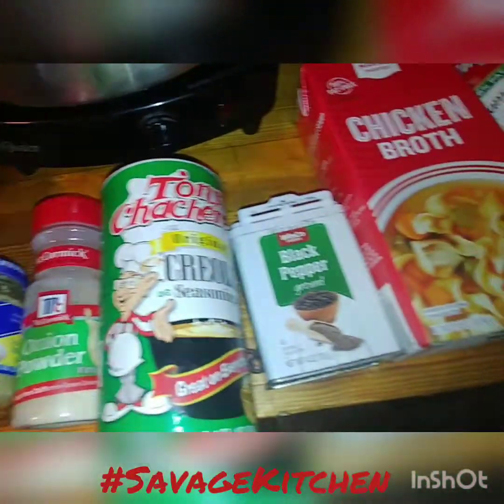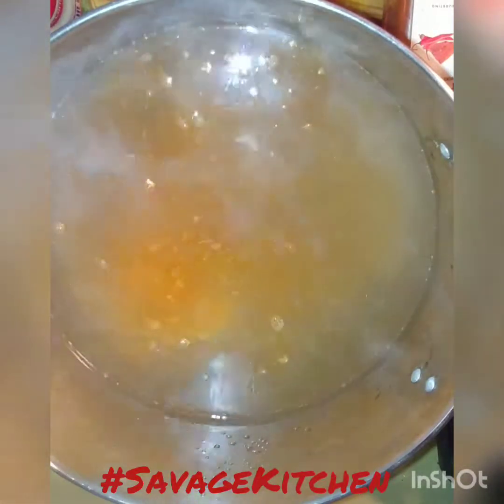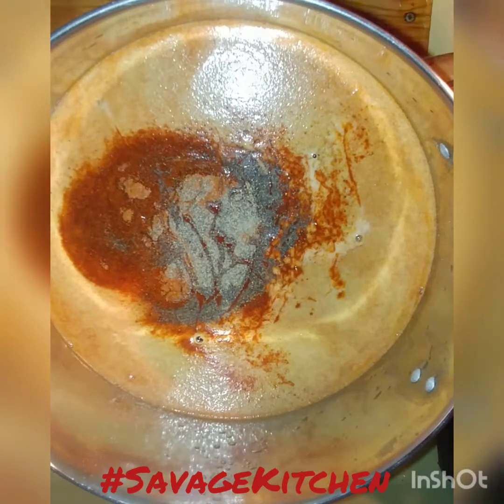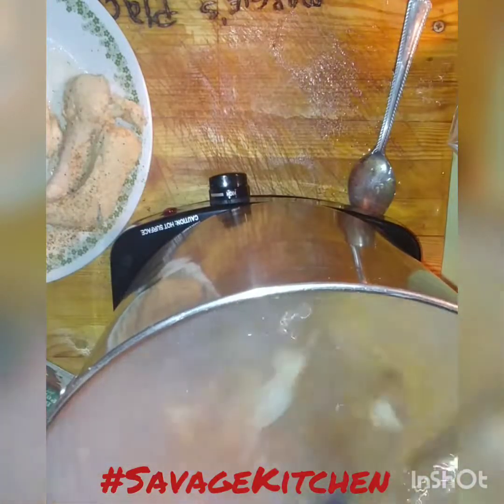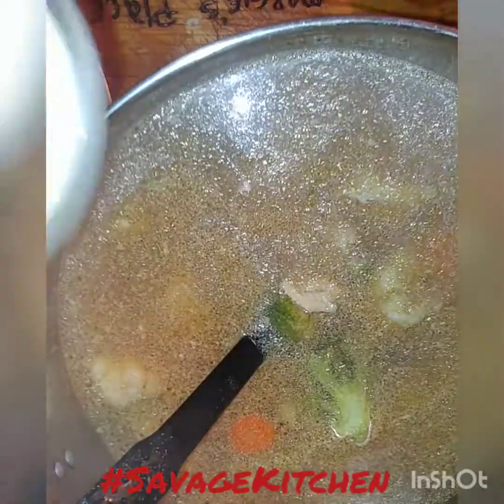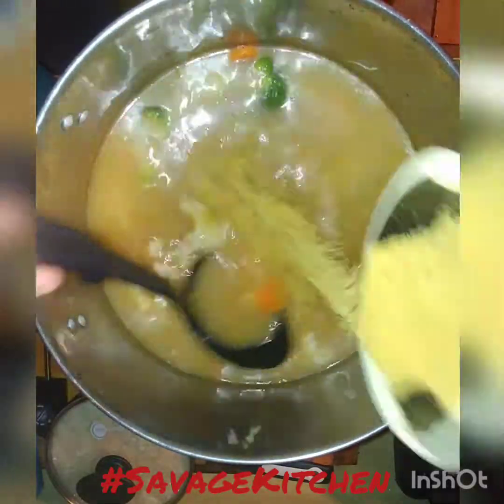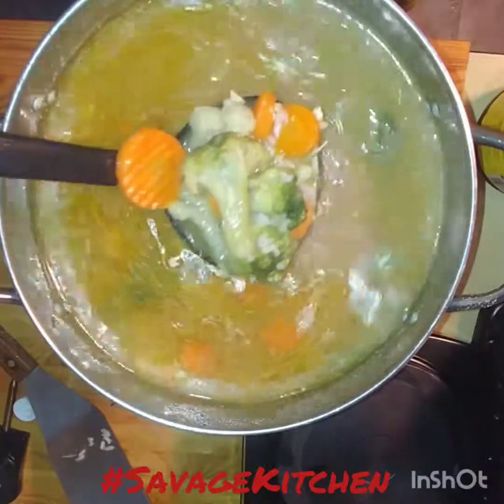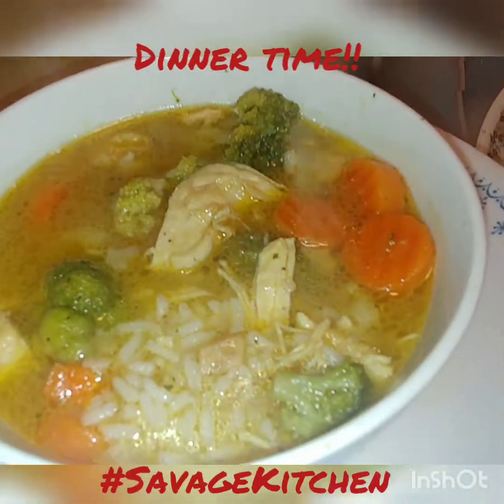Homemade chicken and veggie soup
Try not to add too much salt because the other seasonings will be more than enough flavor chicken soup during this season is one of my favorite meals and hopefully this recipe can become one of your favorite as well thanks for watching also like I said in the video you can add one more can of cream of chicken or even two and it will make it even more better and also I would also usually add a bit of parsley but I was fresh out but still the soup came out amazing